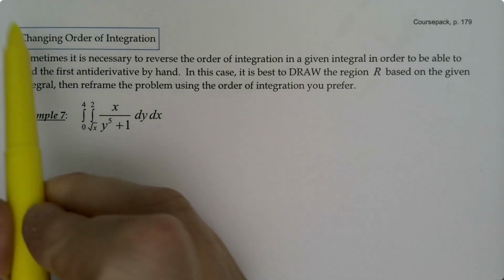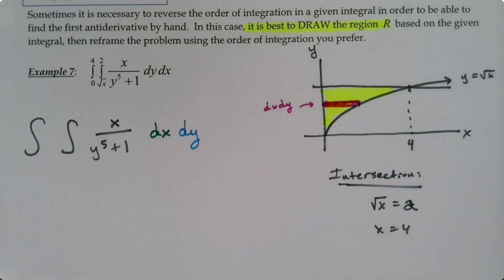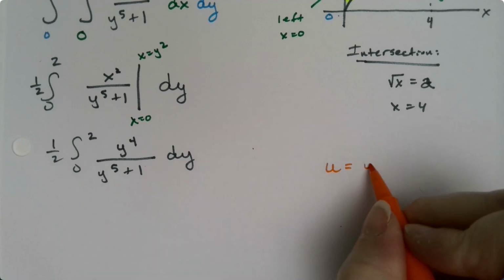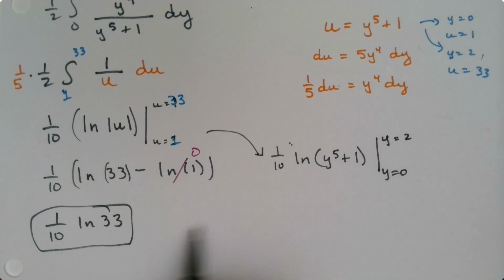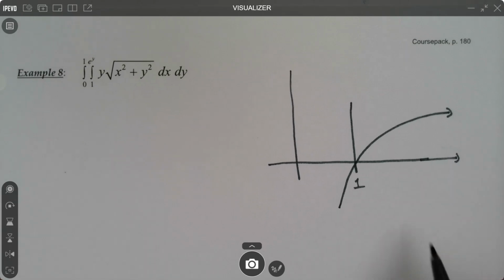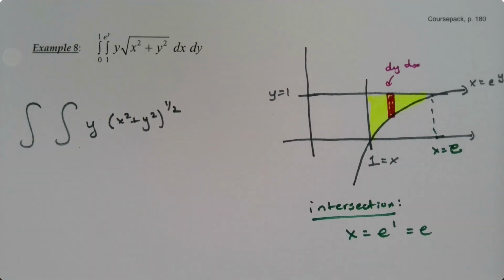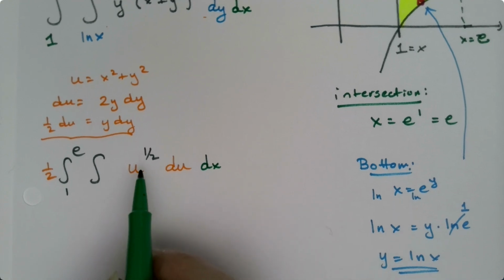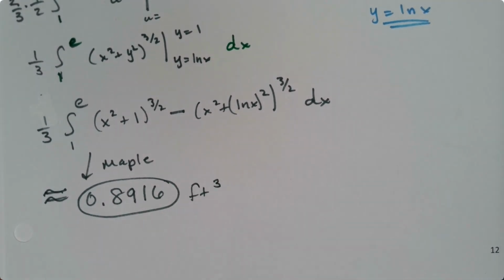MAT 251 16.2 (2e 13.1) Part 4 (FA24)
How to change the order of integration with double integrals